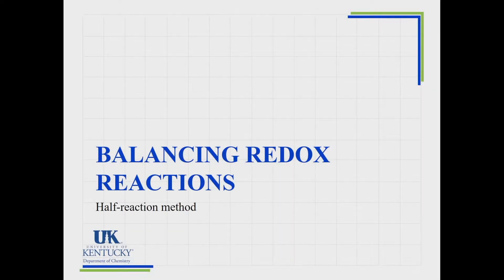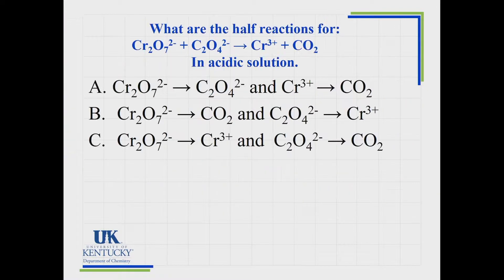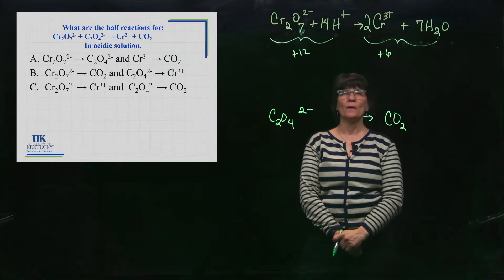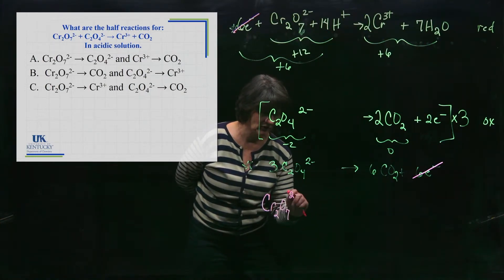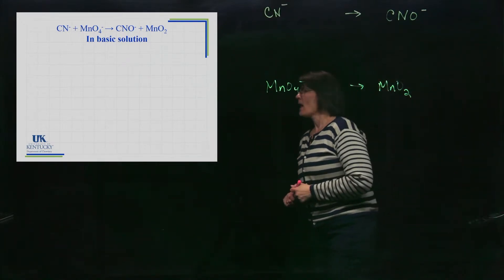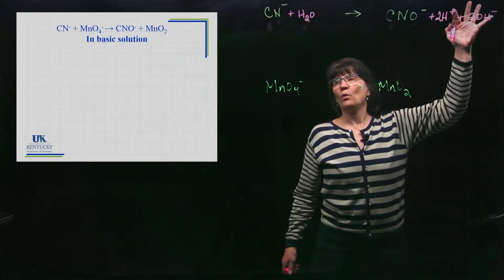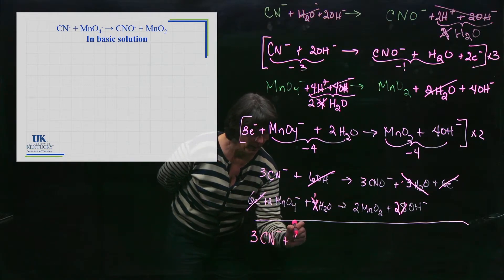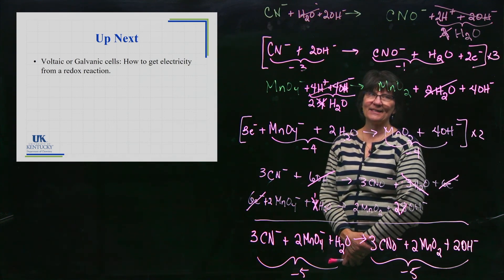17_02 Balancing Redox Reactions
The half-reaction method for balancing redox reactions is explained and examples are provided.